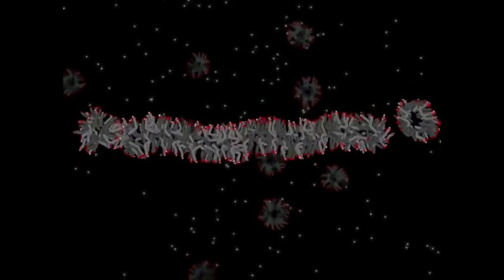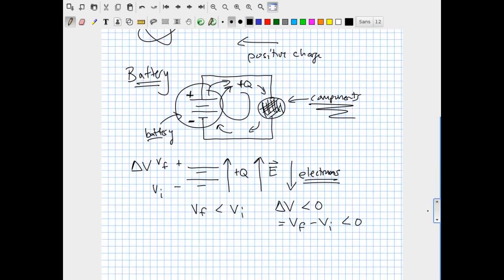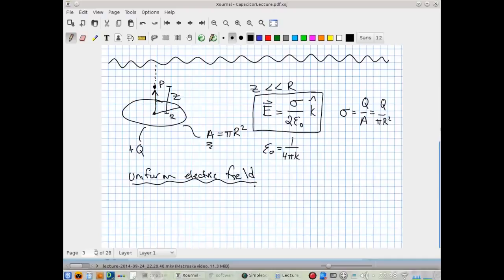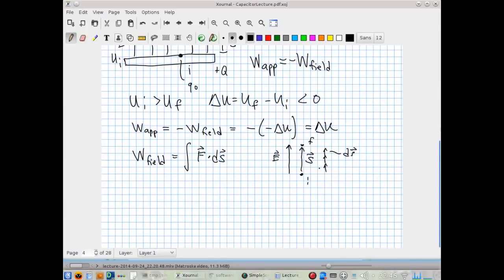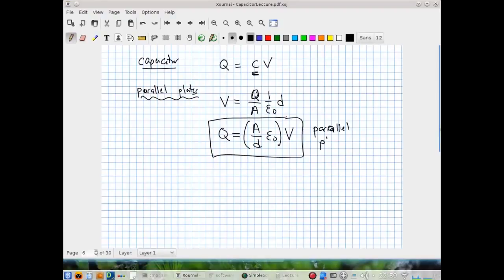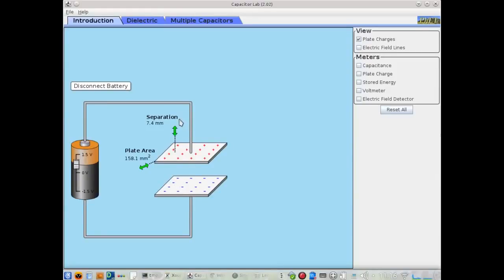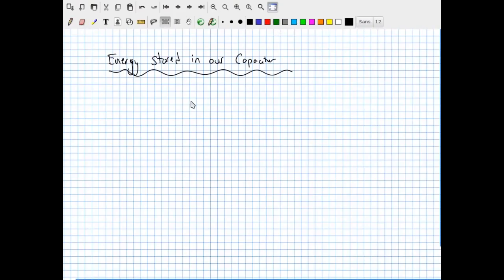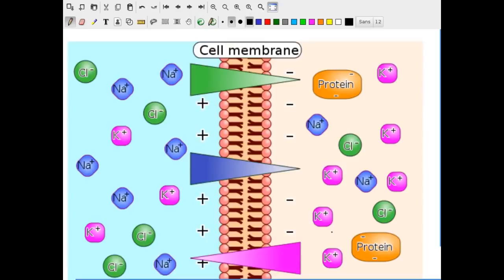PHYSICS II - Lecture 8 - Capacitors and Simple Circuits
A simple circuit; the capacitor; energy and charge in a capacitor; the capacitor equation